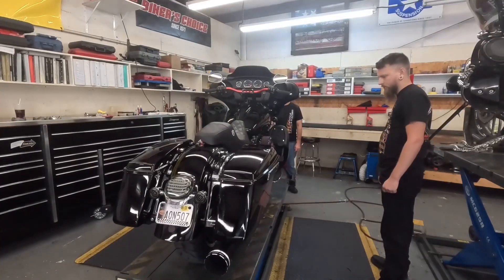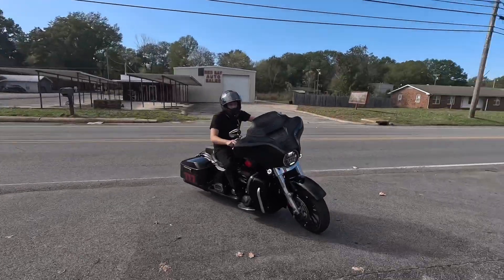COMP SPROCKET UPGRADE INSTALLATION | Dc Cycle & Racing